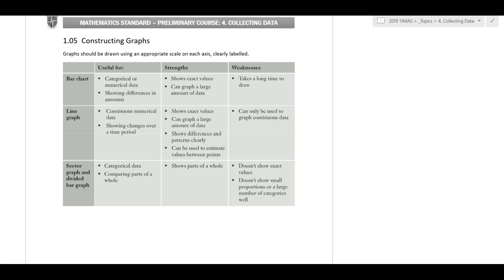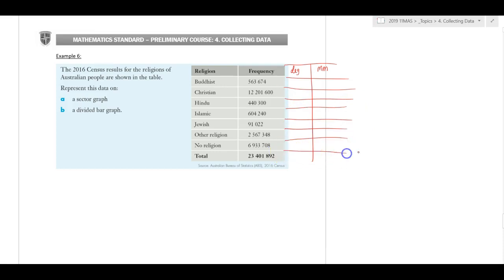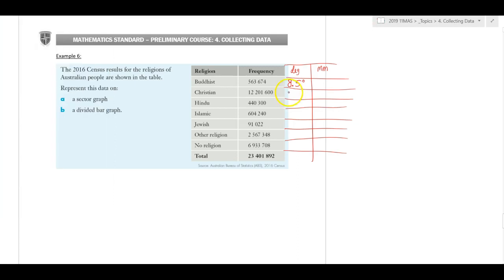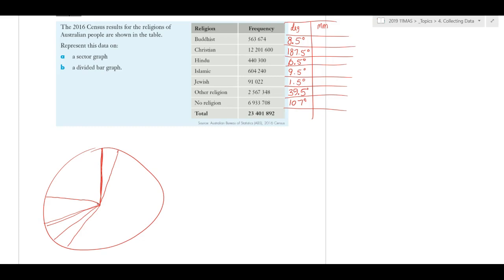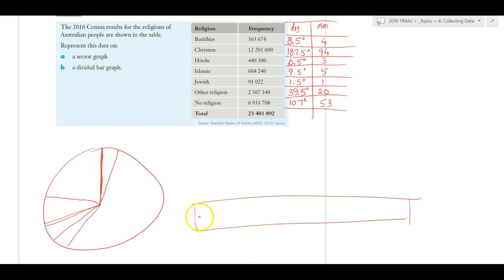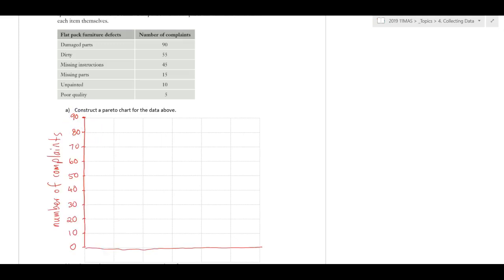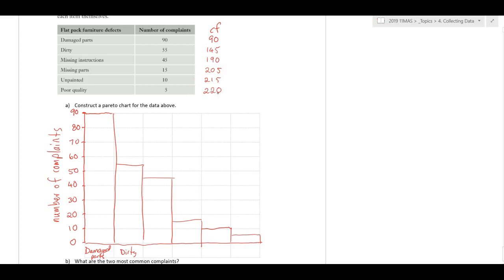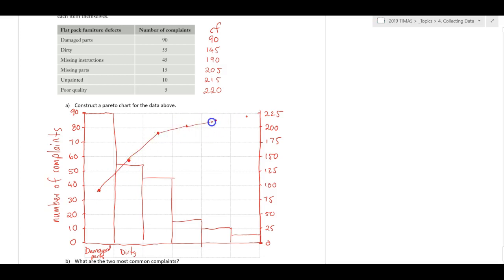2020 11MAS 1 1.05 Constructing Graphs